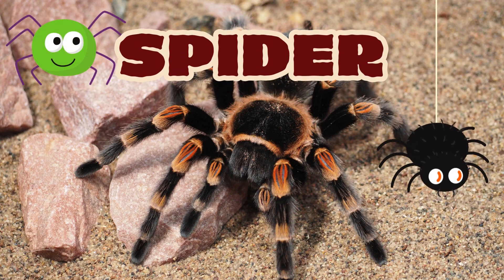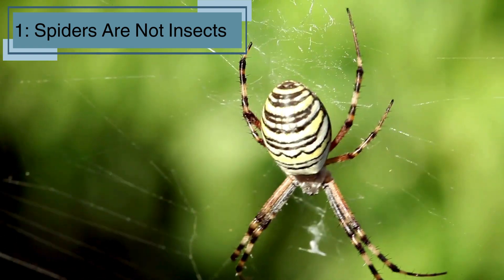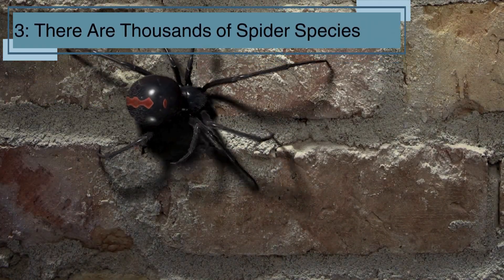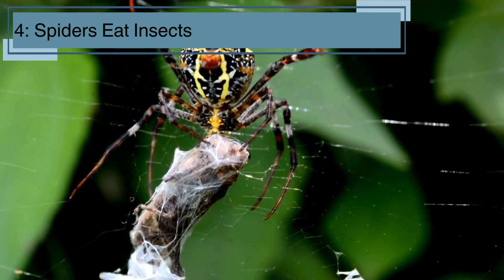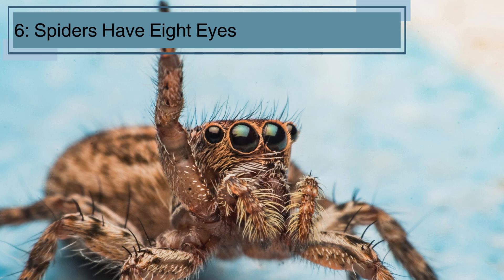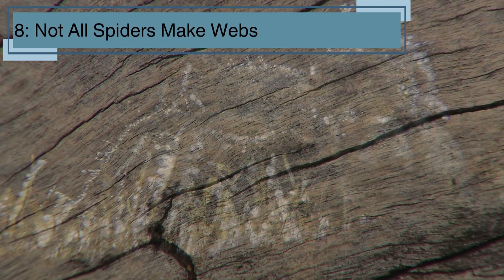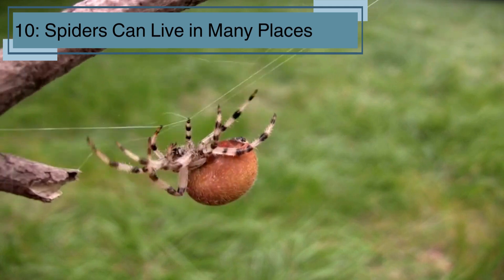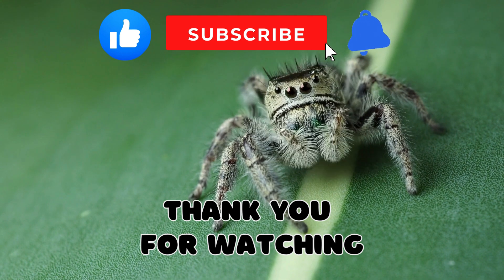10 Fascinating Spider Facts for Kids Fun and Creepy-Crawly Facts About Spiders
Get ready to crawl into the incredible world of spiders! In this video, we’ll uncover 10 amazing and fun facts about these eight-legged creatures that kids will love. Did you know that some spiders can jump up to 50 times their body length, or that they don’t have teeth? Learn about how spiders spin webs, use venom, and even walk on water! Spiders are some of the most unique and important animals in the world, and we can’t wait to share their creepy-crawly secrets with you. Join us on this exciting adventure and discover why spiders are more fascinating than scary.